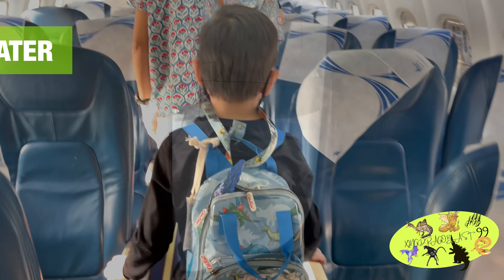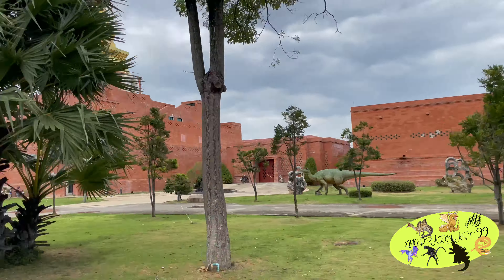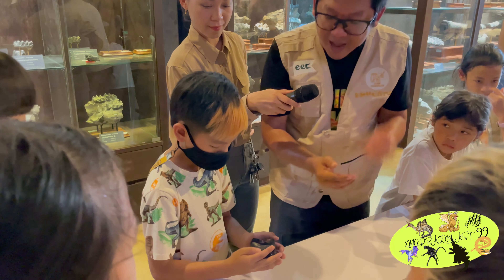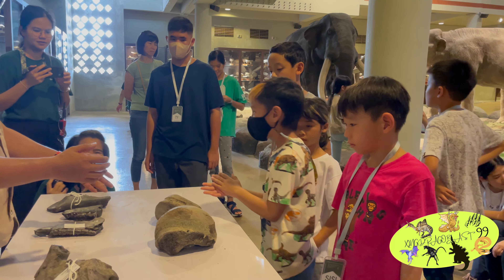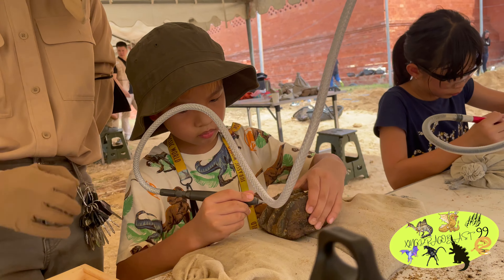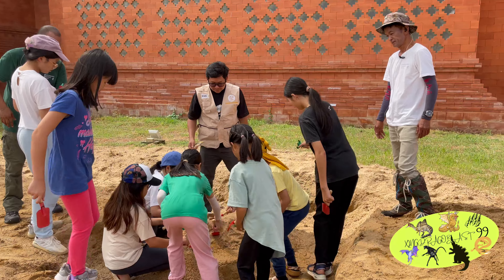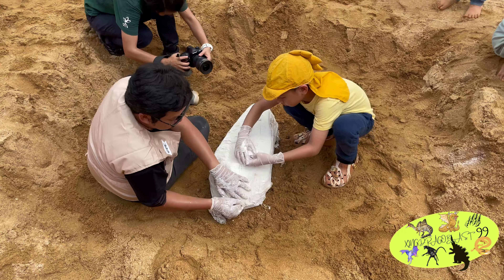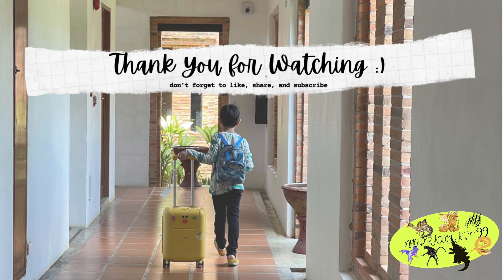Let’s go dig up some FOSSILS!!! | Xingdragoblast99 as Paleontologist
Let’s learn step by step of how Paleontologist works and go on the field to dig up some fossils with me and my mom!